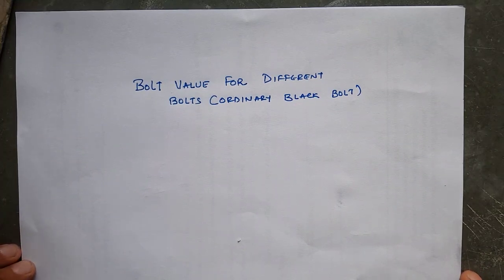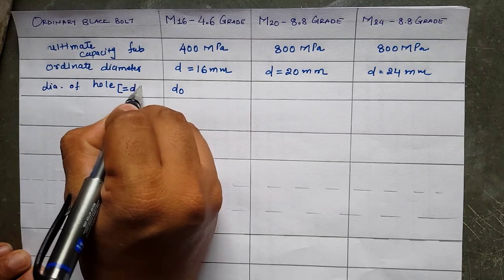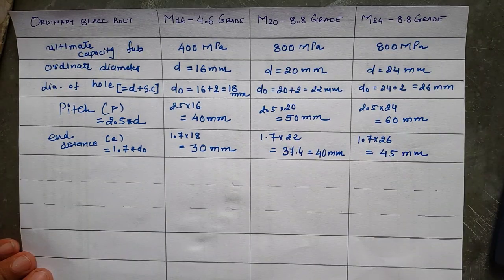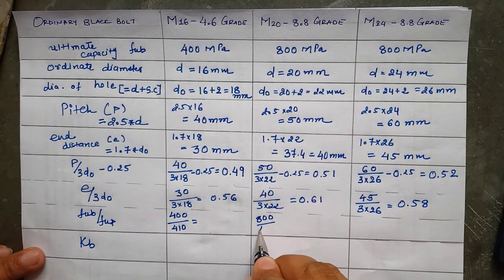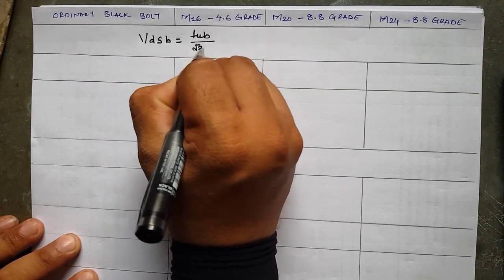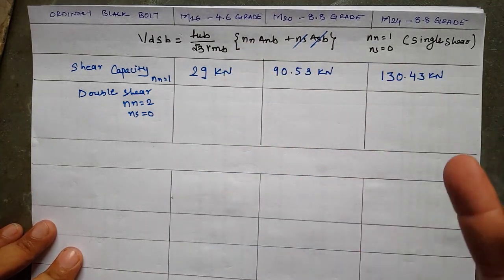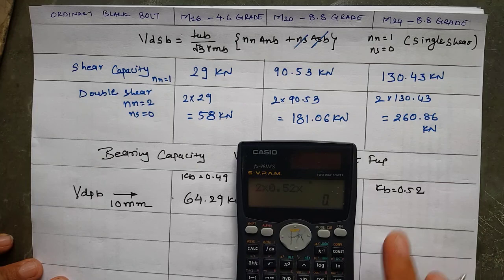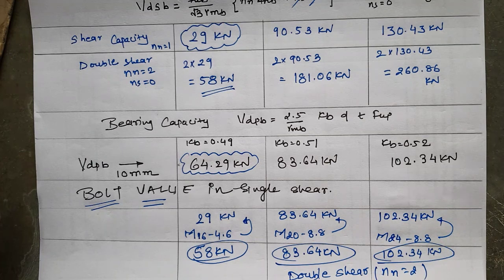Ex 03 | Bolt Value | Different Bolt grades | all in one example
Step by Step solution for calculation of Bolt for Bolt Value which is used in the design of connection.
From this example, one can solve other example related to other bolt grades as per the required data